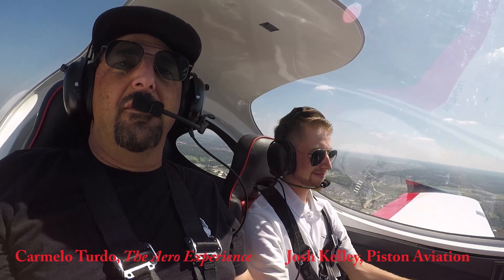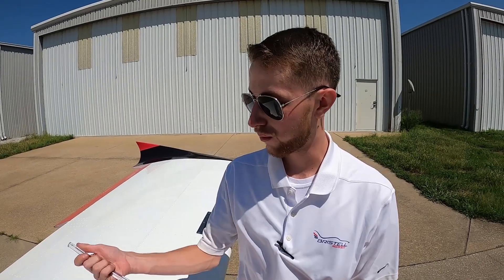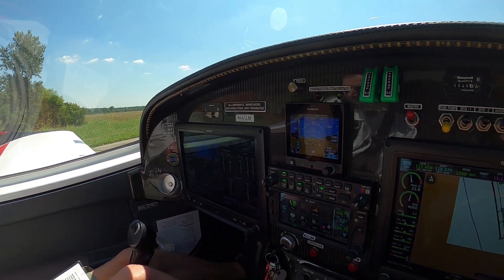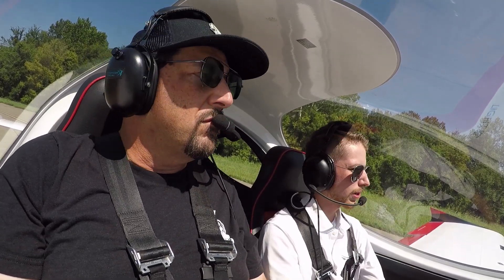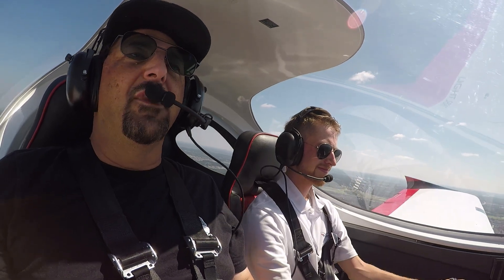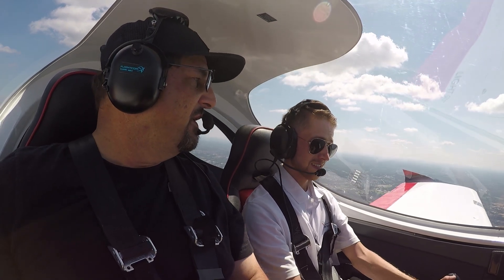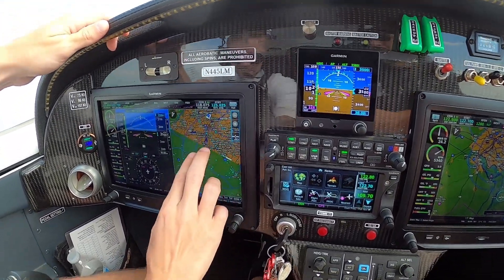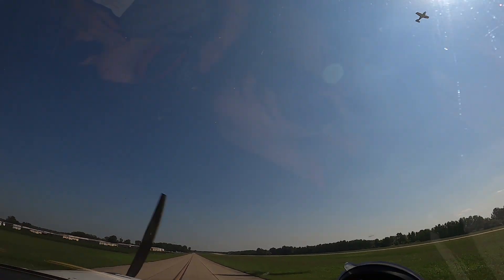Josh Kelley Piston Aviation Fall 2023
Josh Kelley is a CFI/CFII/MEI at Piston Aviation based at Creve Coeur Airport. Kelley joined the Piston Aviation staff shortly before our departure for EAA AirVenture Oshkosh 2023 in July, and he was featured in our coverage of the Midwest LSA Expo in September. Kelley remains in demand by a growing number of flight students each week, and he has become known for booking up the sharp-toothed, red and black trimmed Bristell LSA for training flights. His love for flying is immediately evident, and his calm demeanor helps create a positive learning environment for his students.